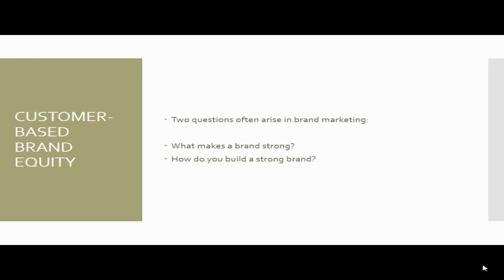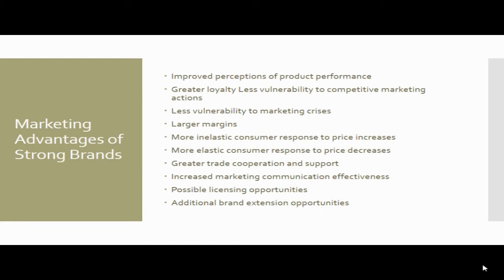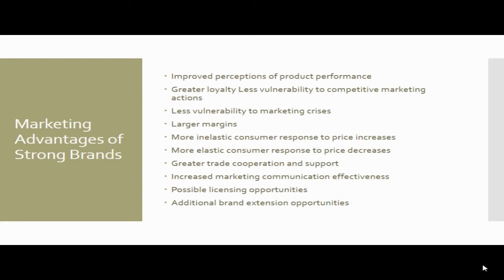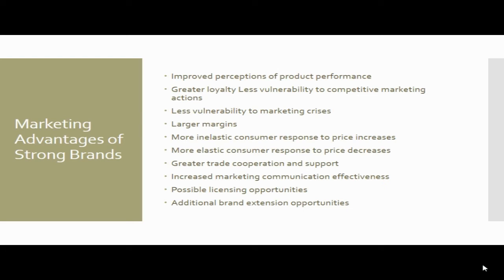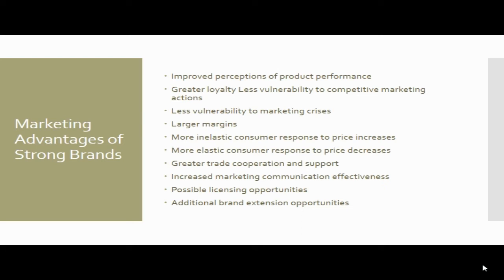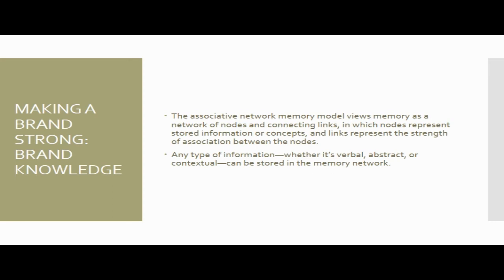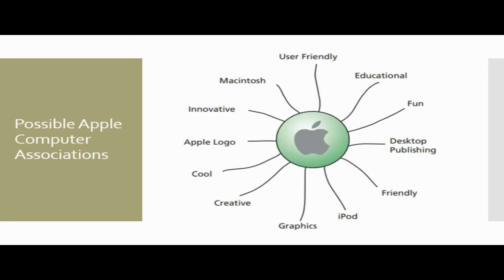2.1 Strategic Brand Management 2.1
Strategic Brand Management